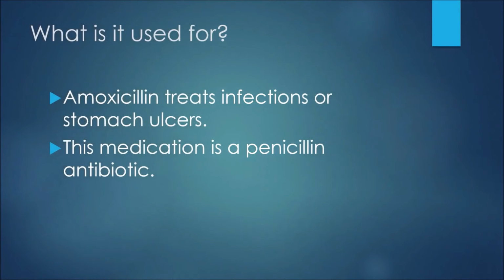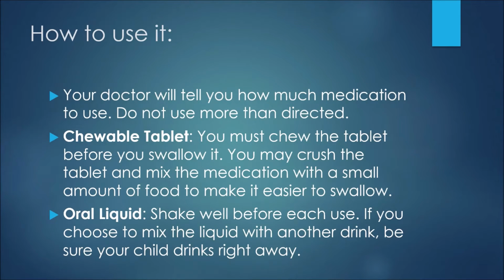SIMPLIFIED - AMOXICILLIN (AMOXIL)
In this episode, I discuss a medication known as amoxicillin (Amoxil, Moxatag, Prevpac). This video from Drug Talk provides important medical information about amoxicillin, a penicillin antibiotic. We detail what this medication is used for, how to take it, and key warnings and precautions. Understanding potential side effects and its role in treating bacterial infection is crucial.